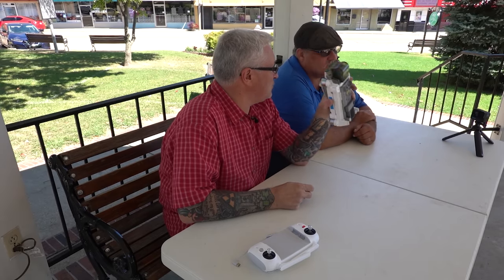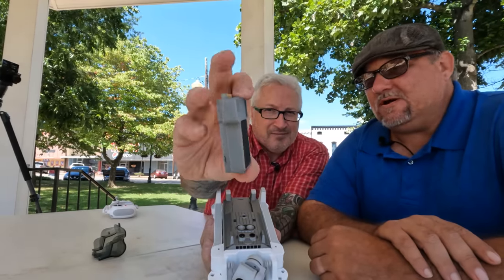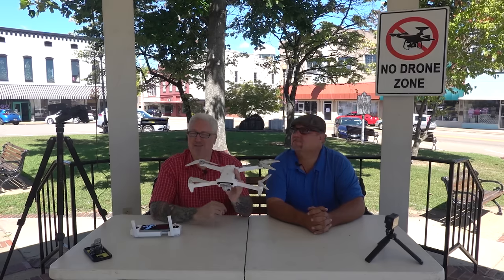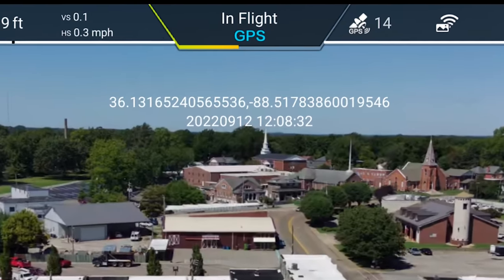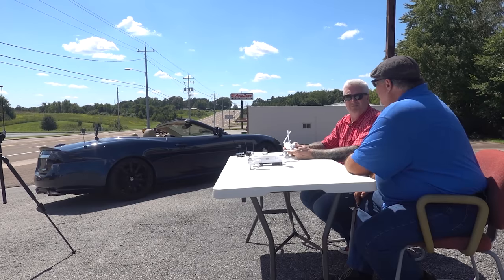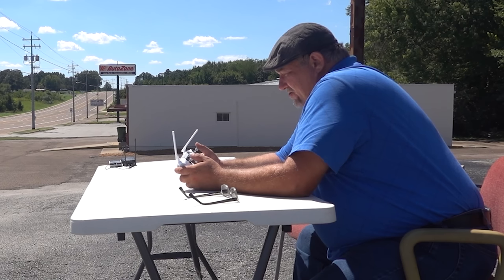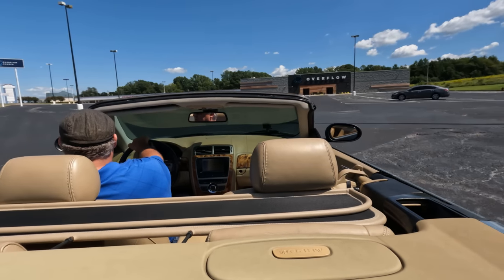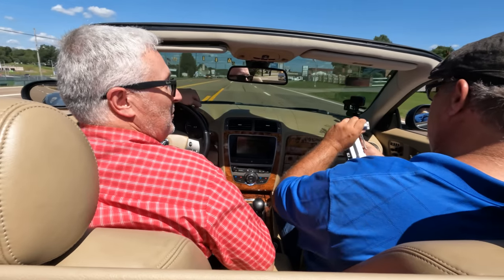FIMI X8 SE Drone - Feature RICH and LOW Price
This drone is what happens when a company pours more money into software than hardware. But the FIMI X8 SE 2022 V2 is kind of awesome for the price.

Please consider supporting this channel with a Membership.

Links to stuff in this video:
Trees are DICKS shirt:

DJI Mavic 3 drone